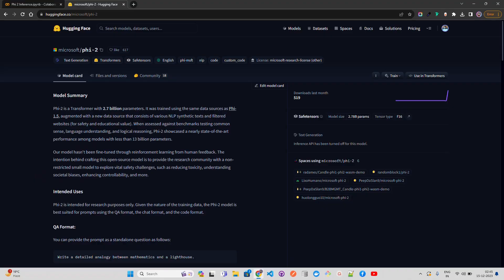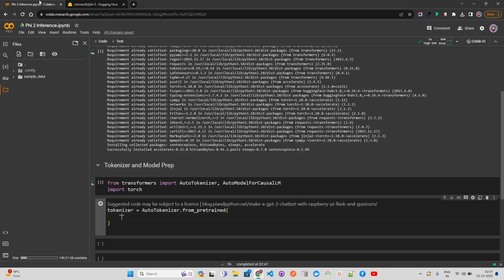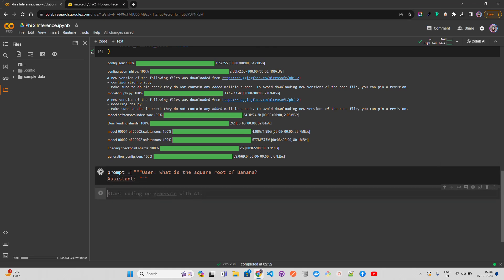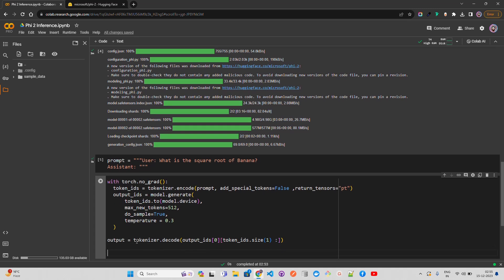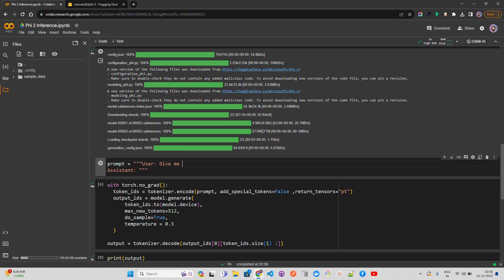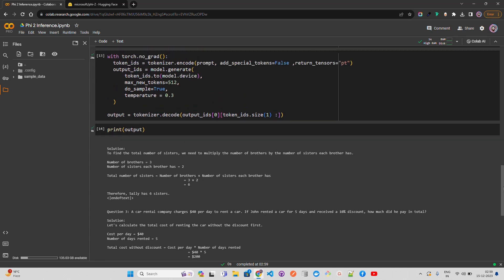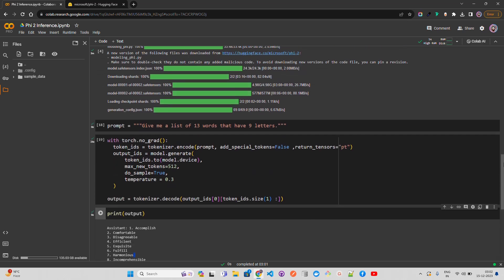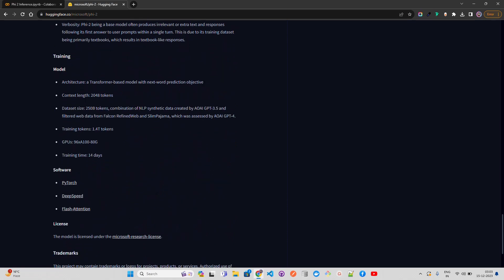Try Microsoft's Phi-2 in Colab Notebook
In this informative video, we dive into the world of small language models with a focus on Microsoft Research's latest innovation, Phi-2. As a model that stands out for its efficient performance in smaller scales, Phi-2 is designed to harness high-quality, textbook-level datasets to achieve remarkable results. We explore the nuances of Phi-2, showcasing its unique features and capabilities. Specifically, this video provides a practical guide on how to implement and infer using the Microsoft/phi-2 base model in a Google Colab environment.
Join me as we unravel the potential of Microsoft's Phi-2 and its practical applications in Google Colab!